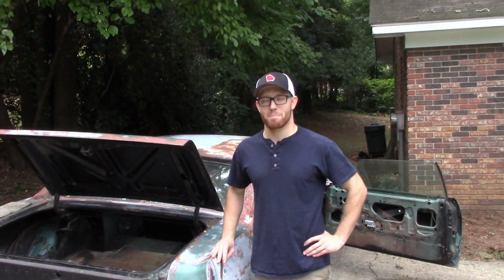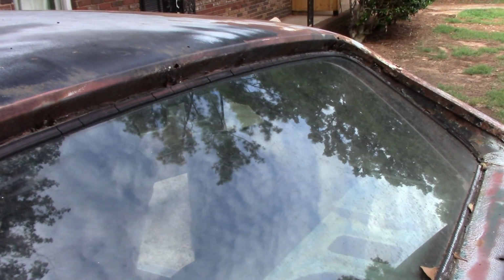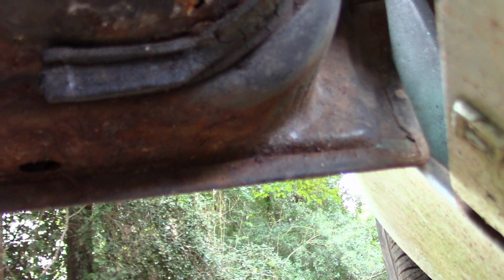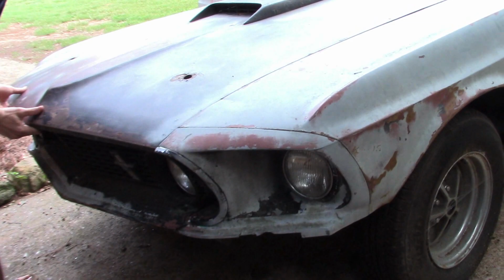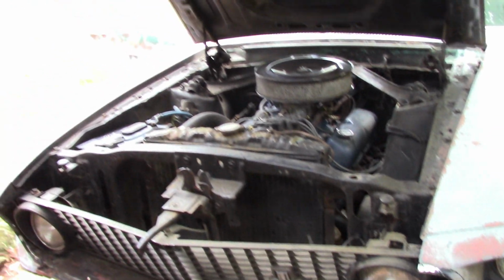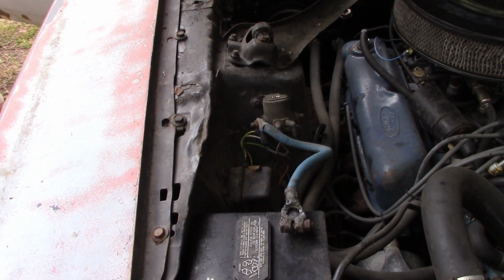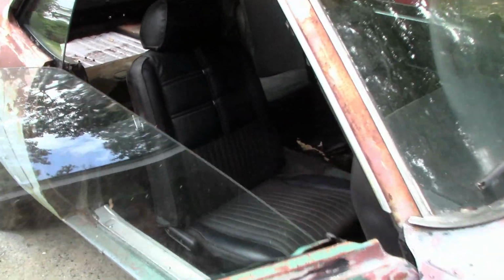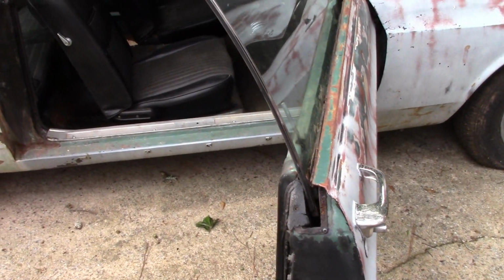Andrew's 1969 Mustang project. Road Show #6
Andrew and his wife recently purchased this 69 Grande. He asked me to come and take a look at it. It's gonna need some love, but it will be really nice when he's finished.